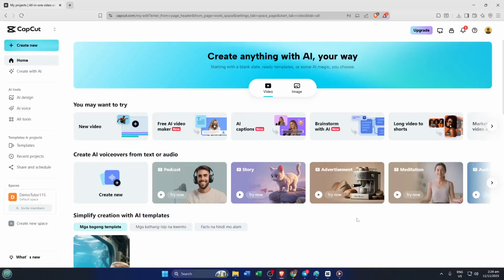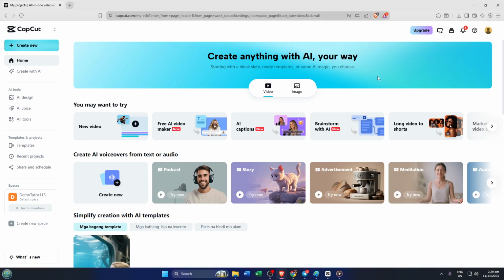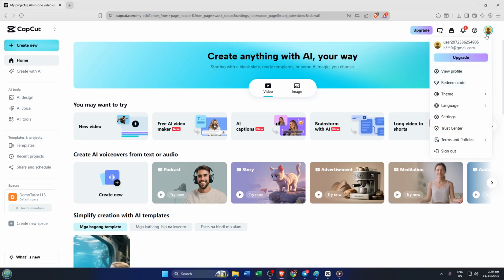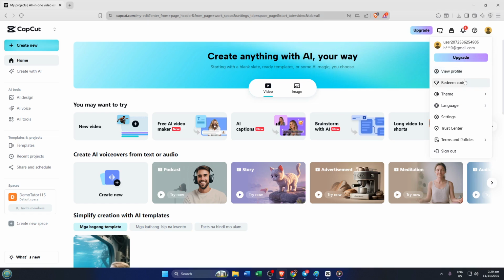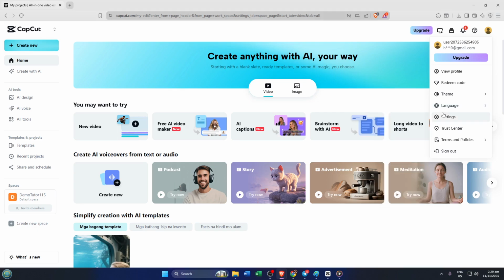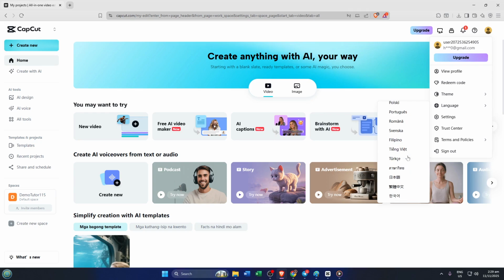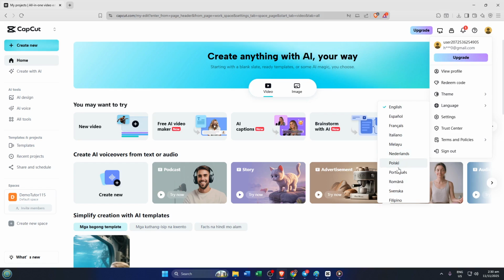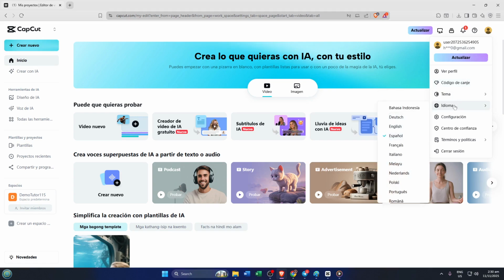How to change language in CapCut on PC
Learn how to quickly change the language in CapCut on your PC with this step-by-step tutorial! Whether you’re using CapCut Desktop or CapCut Web, we’ll guide you through the entire process to help you switch to your preferred language for an easier editing experience.

Supported Platforms: CapCut for Windows PC, CapCut Desktop App, CapCut Web (browser).

By the end of this tutorial, you’ll know how to adjust CapCut’s language settings, making editing more comfortable no matter where you’re from!